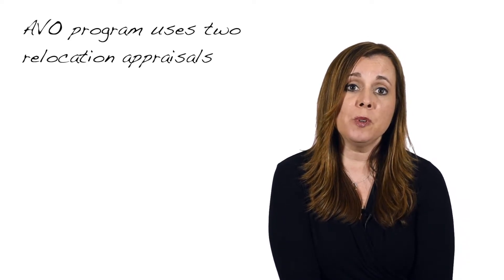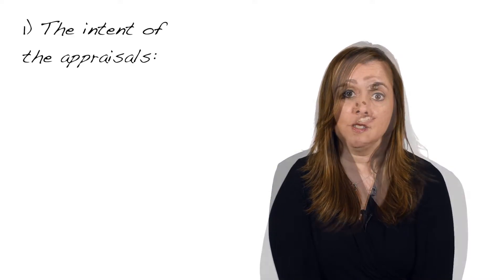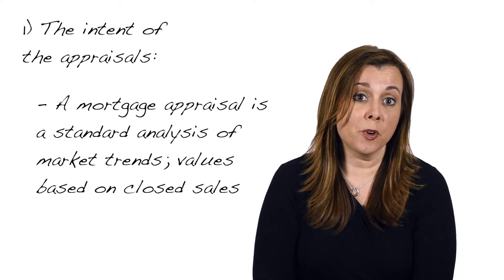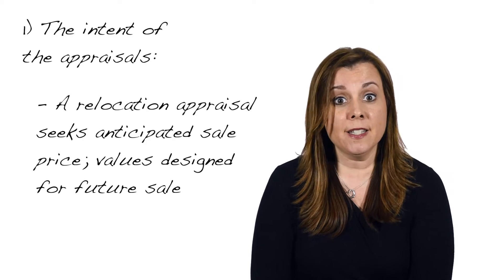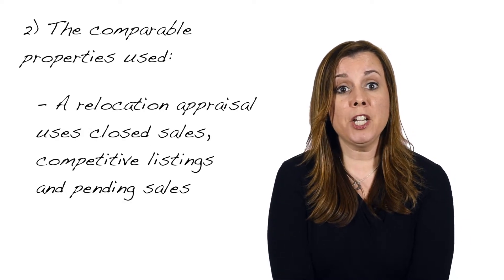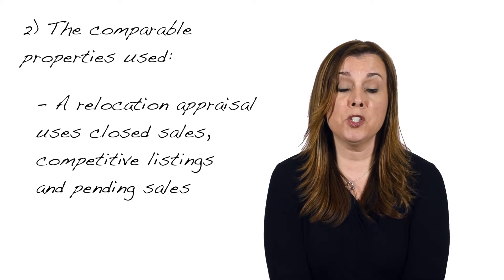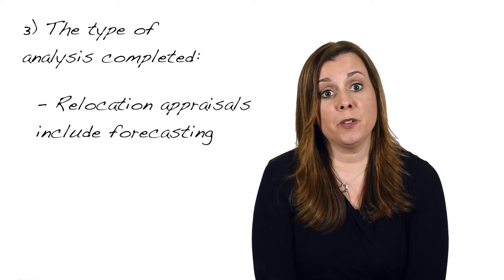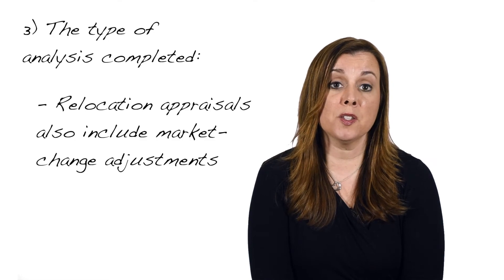What’s the difference between a relocation appraisal and a mortgage appraisal?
Relocation appraisals are a key part of the home sale process. Real Estate Specialist Sherrie Witte has more in this Relo Tip Tuesday.